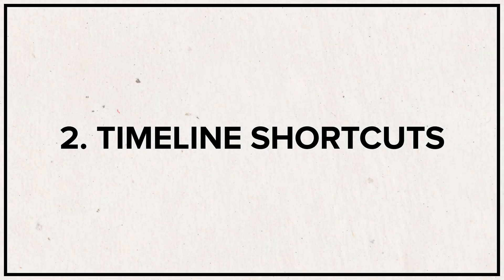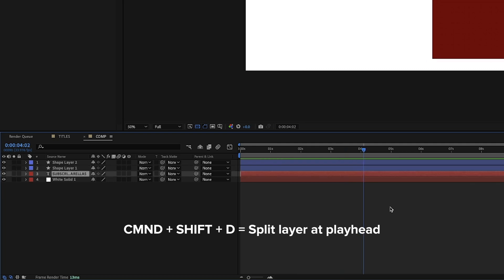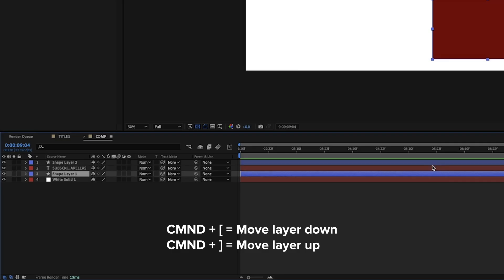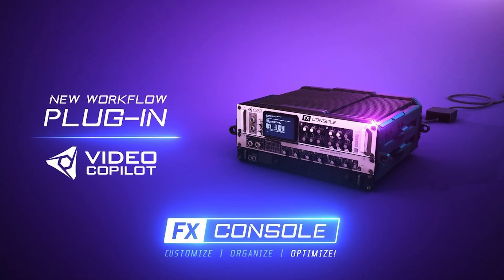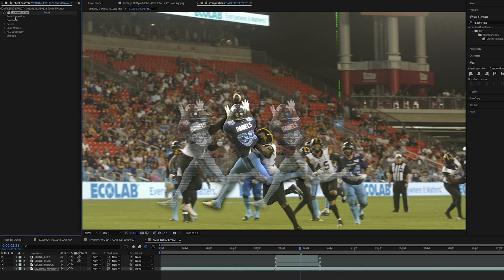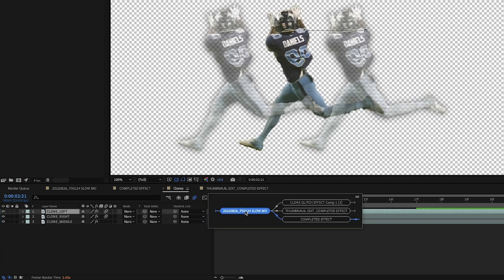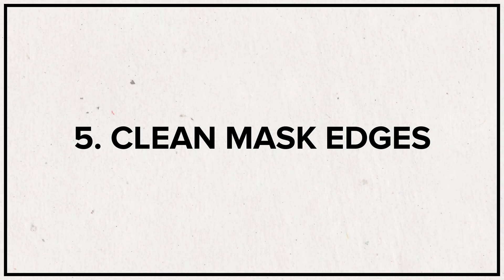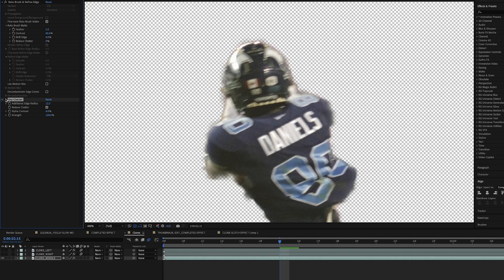5 After Effects Hacks in 3 Minutes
Teaching you 5 useful life hacks in After Effects in under 3 minutes!

0:00 New Text Presets
0:37 Timeline Shortcuts
1:21 My Most Used After Effects Plug-In
1:54 Navigate Compositions
2:18 Clean Mask Edges

In this Adobe After Effects tutorial, I concisely show you 5 simple and incredibly useful life hacks in After Effects. We discuss using new text presets, shortcuts for cutting and moving clips, my favorite AE plug-in from Video Copilot, quickly smoothing and blending the edges of your masks, and navigating compositions effectively. I hope this video helps make you a more efficient editor when working in After Effects!

I post sports videography and video editing tips and tutorial videos, plus other educational content around my work as a freelance videographer working in the sports media industry.

LENSES
My YouTube and gimbal lens
My go-to lens for all sports videos

STABILIZATION
Manfrotto 290 Light Tripod

LIGHTING
Godox VL150
4ft Nanlite Pavotube
Affordable panel light

(Football content in this video was filmed for the Canadian Football League) I am a participant in the Amazon Associates Program, an affiliate advertising program designed to provide a means for me to earn fees by linking to Amazon.com and affiliated sites